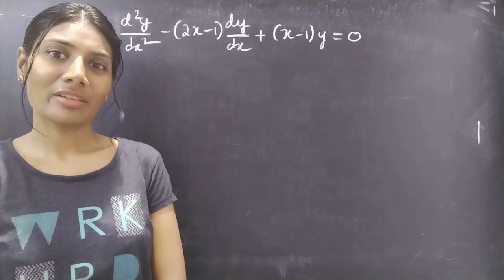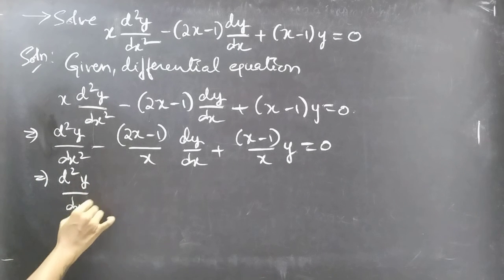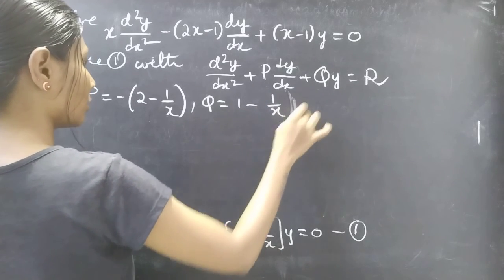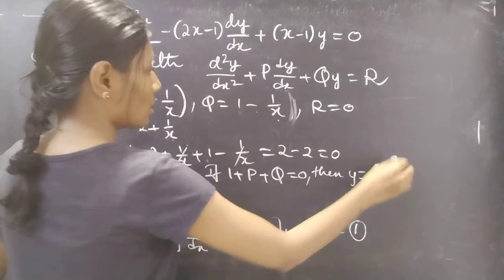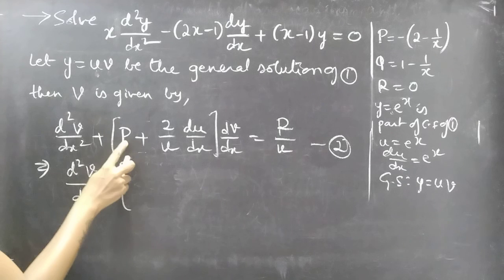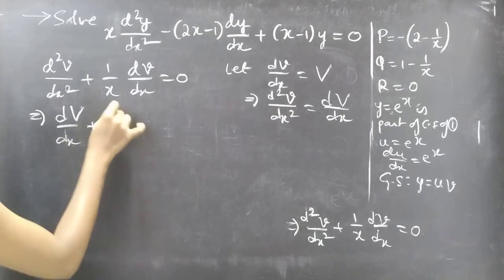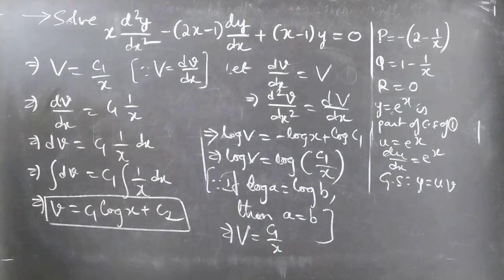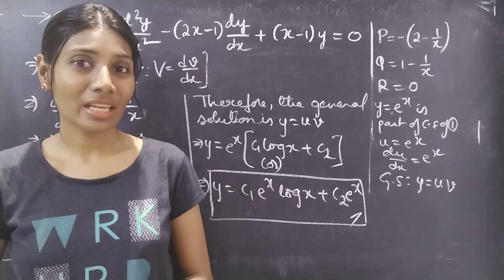xd^2y/dx^2-(2x-1)dy/dx+(x-1)y=0 Reductionoforder L948